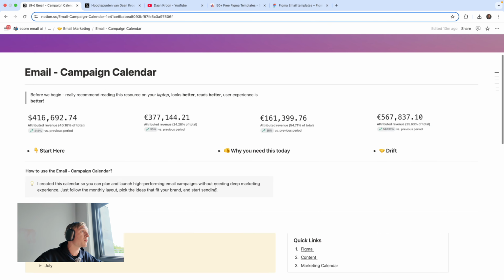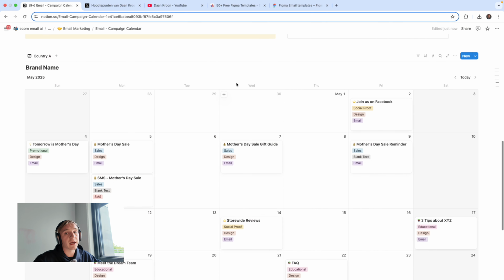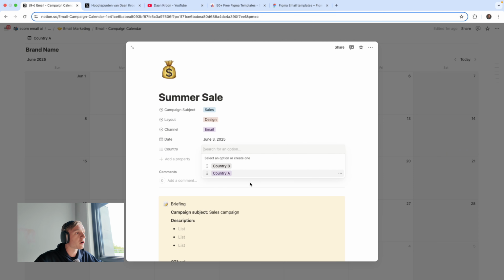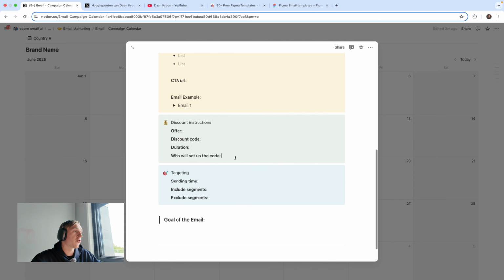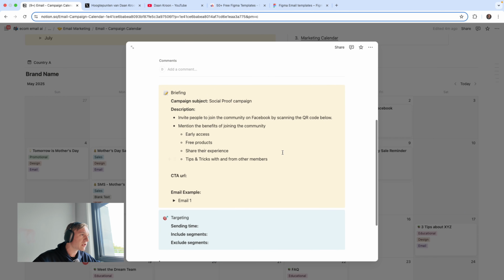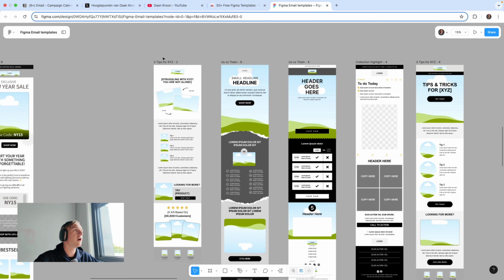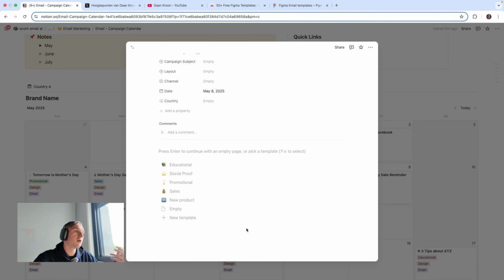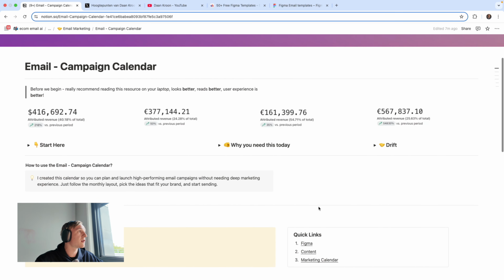How to Create an Email Marketing Campaign Calendar (With Templates)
You'll learn how to create an email content calendar in just a few minutes. You' ll get a copy & paste template so you can quickly adjust your Klaviyo strategy.